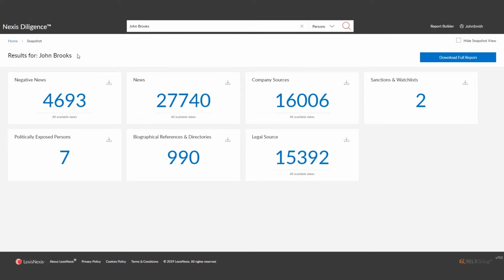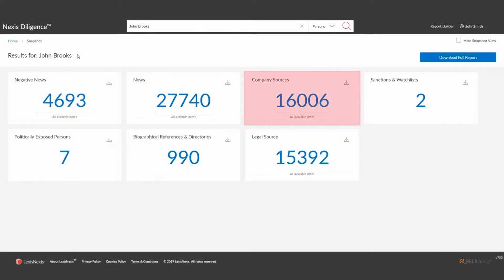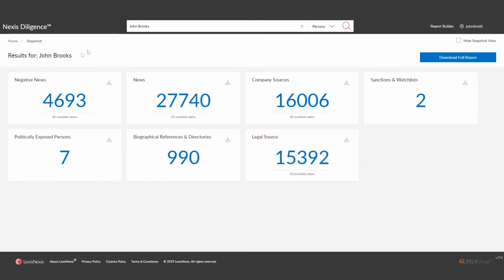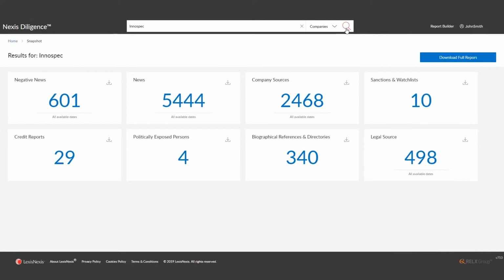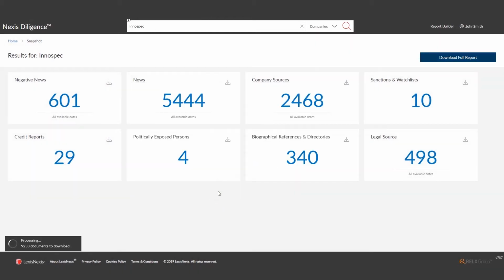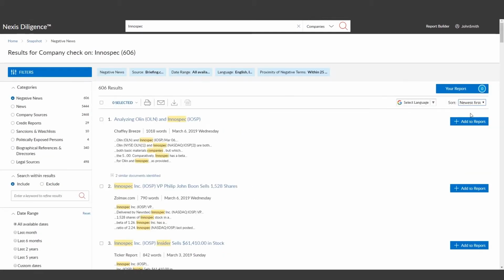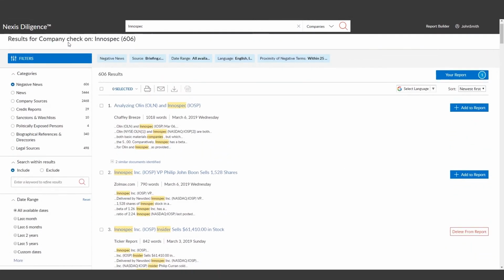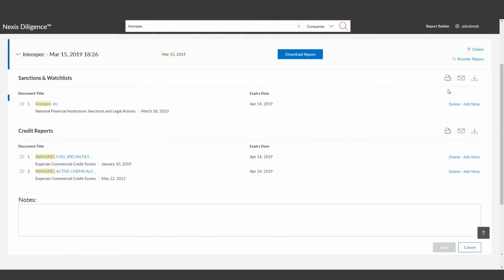Nexis Diligence Results Tutorial